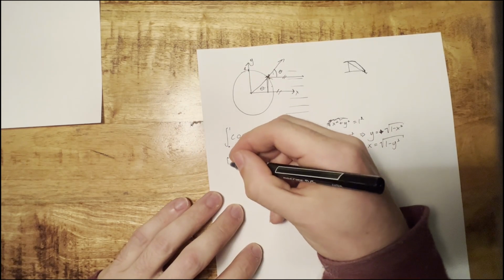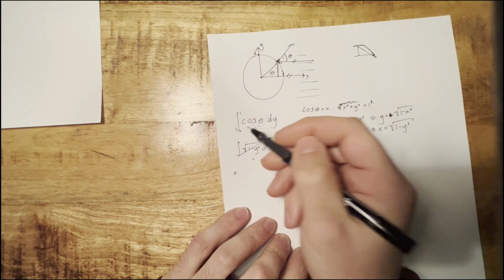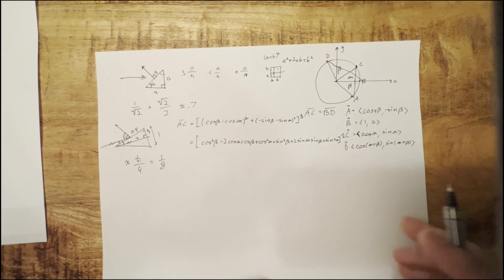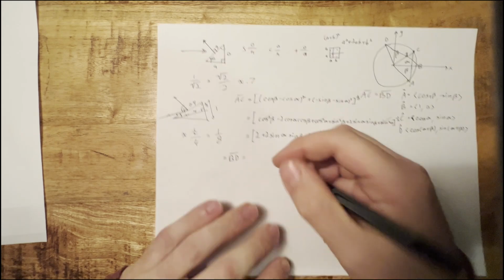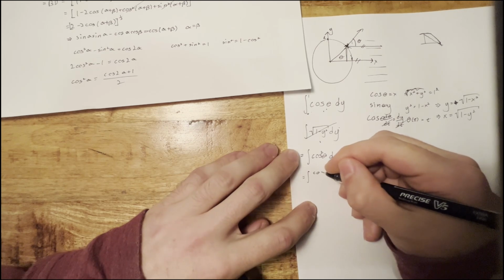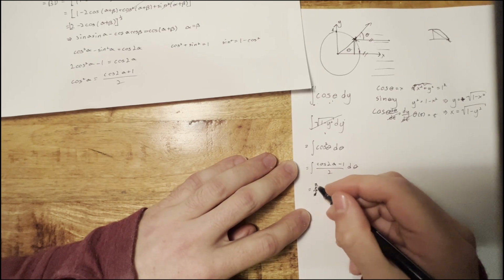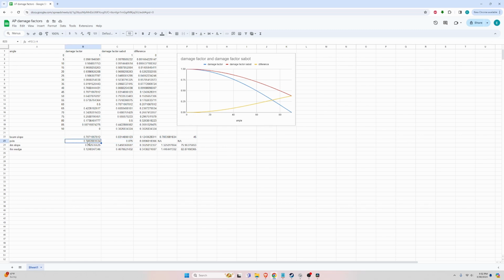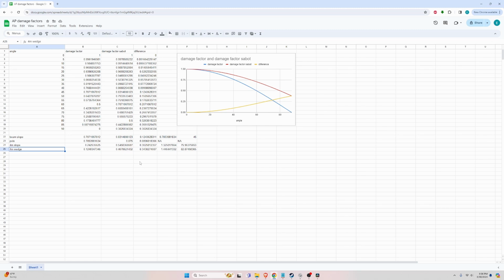From the Depths Angled Armor Calculations and Comparison